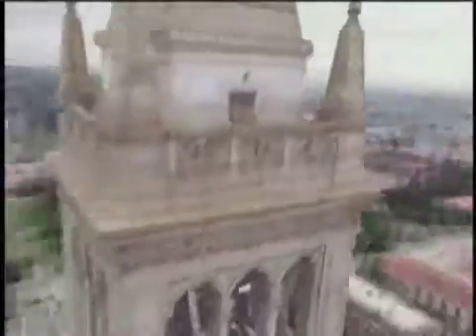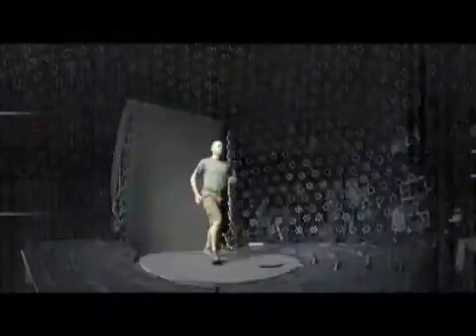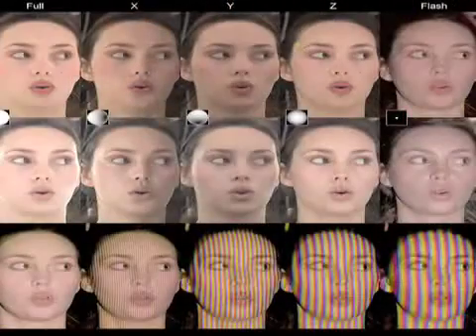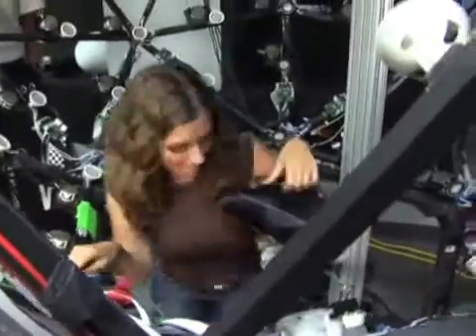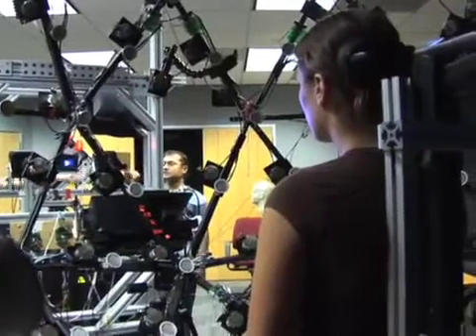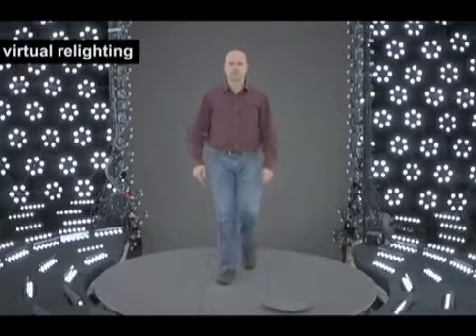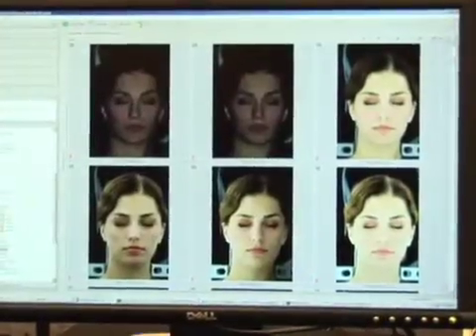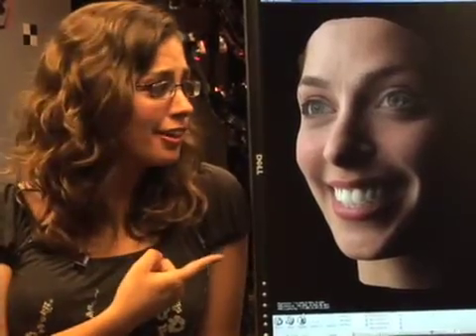Mahalo Daily Virtual Reality HDR Photogrammetry At ICT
Leah D'Emilio learns about a whole new approach to visual effects in film. Dr. Paul Debevec, innovator of HDR photography and creator of photogrammetry used in "The Matrix," takes us through USC's Institute for Creative Technologies to explore the future in virtual filmmaking and special effects.